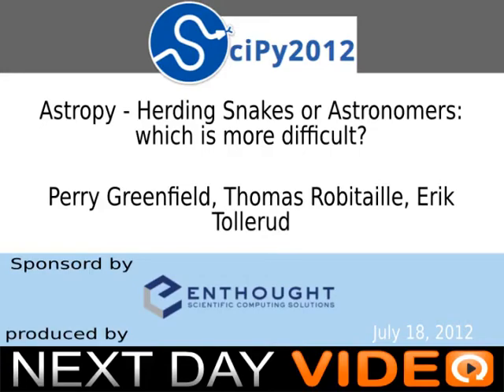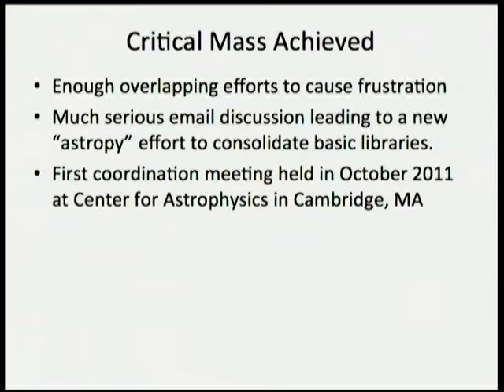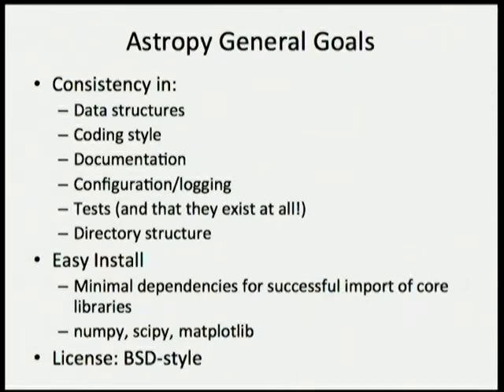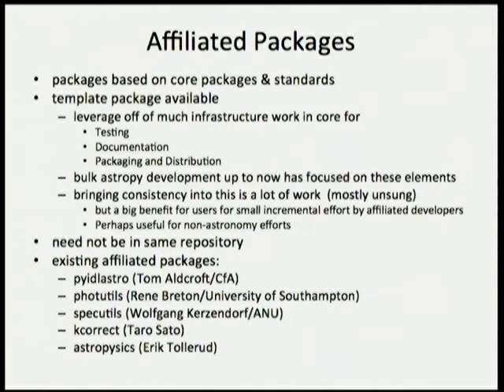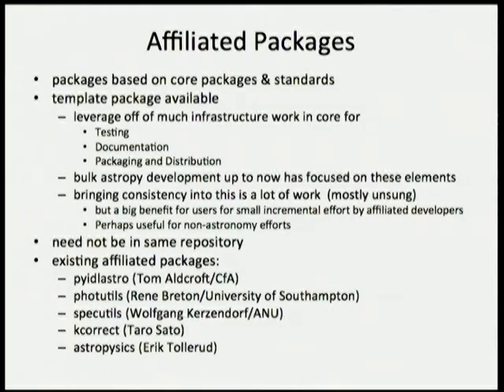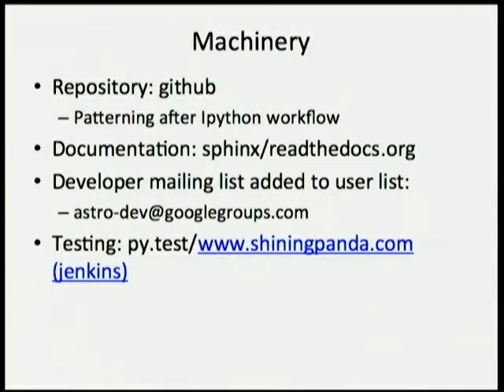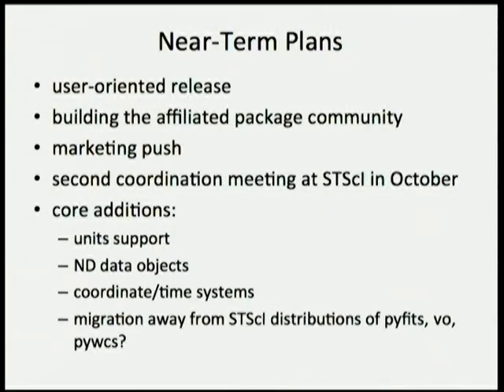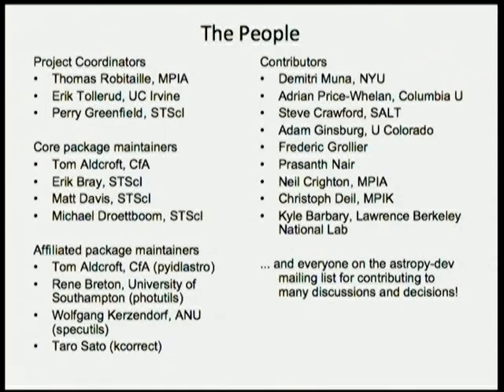Astropy - Herding Snakes or Astronomers: which is more difficult?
Perry Greenfield, Thomas Robitaille, Erik Tollerud